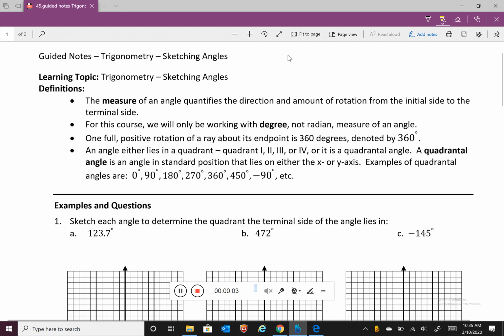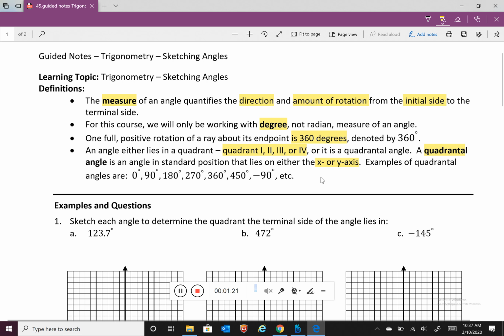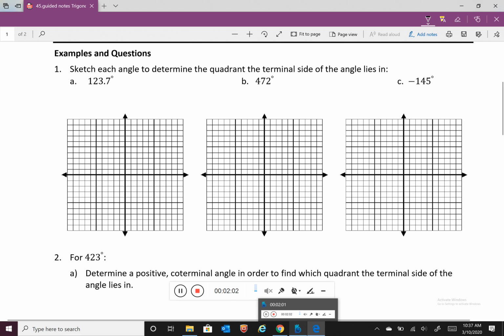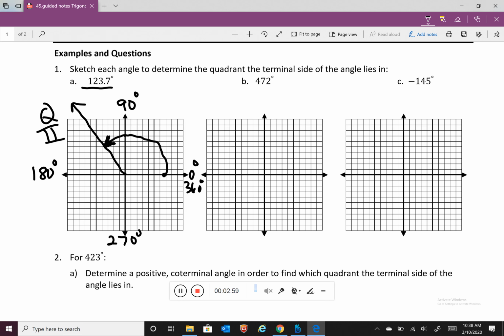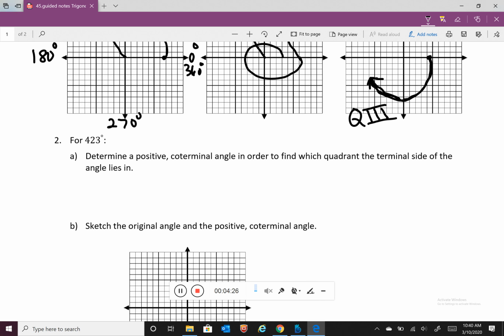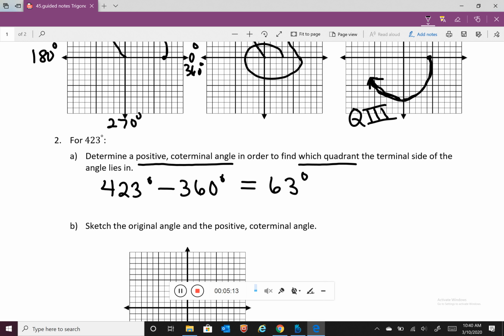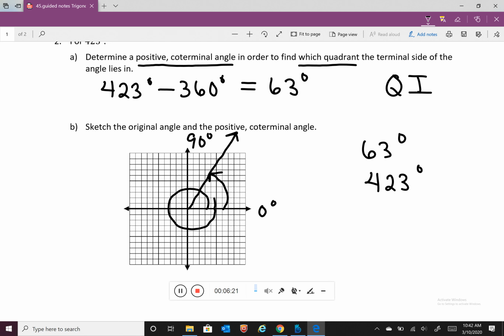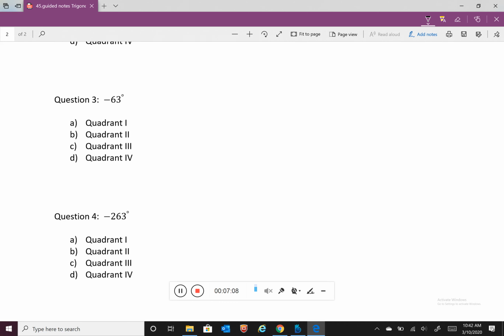Guided Notes Trig Sketching Angles